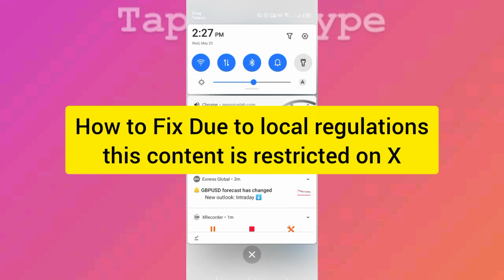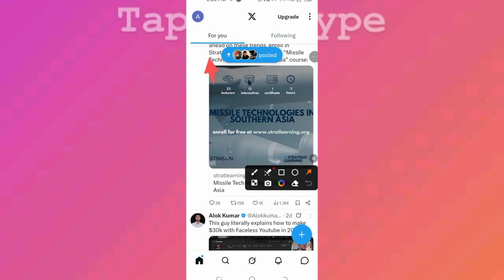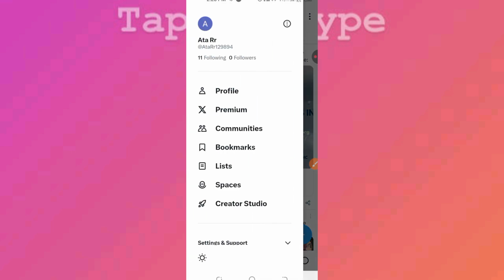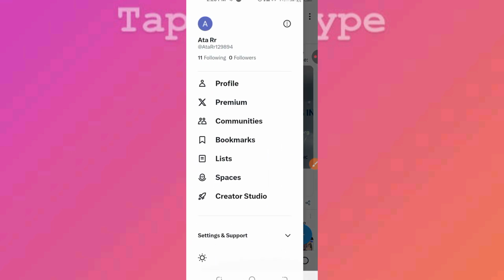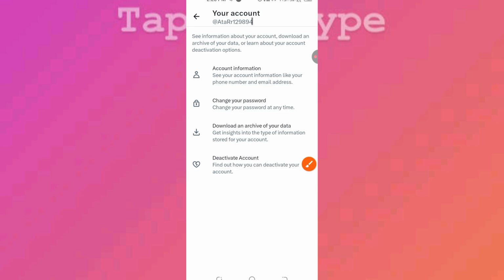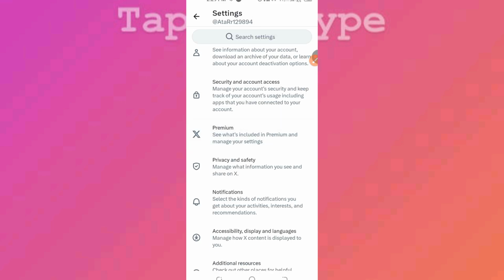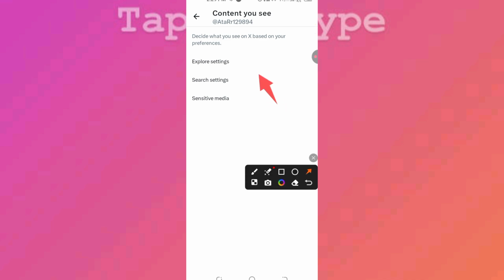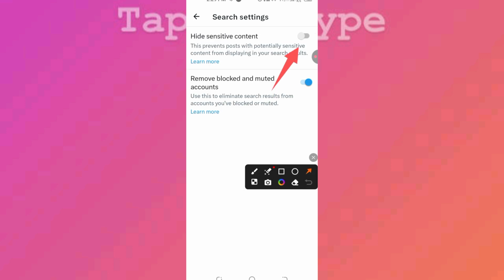How to Fix Du to Local Regulations This Contant Is Ristricted On X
How to Fix Du to Local Regulations This Contant Is Districted On X "